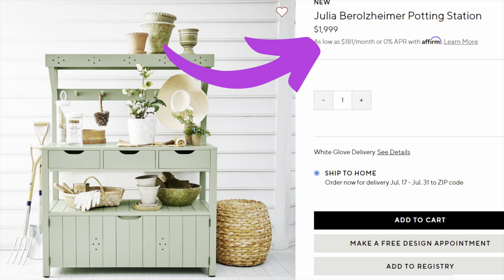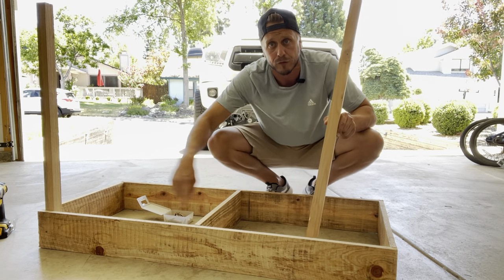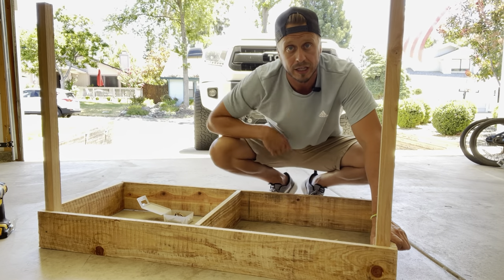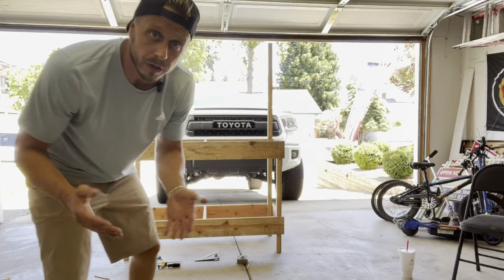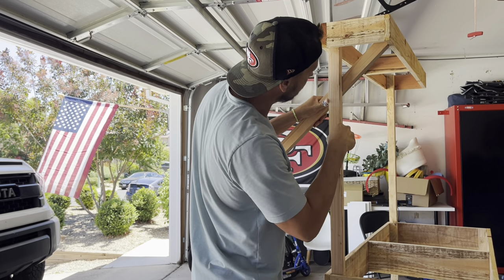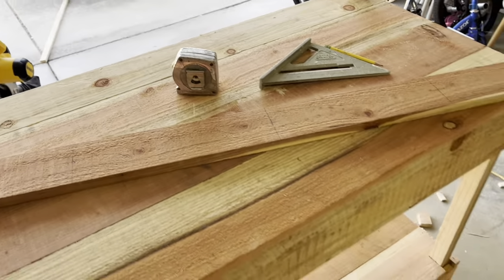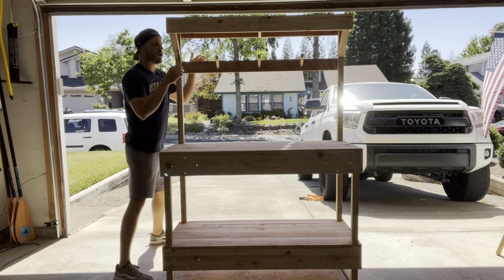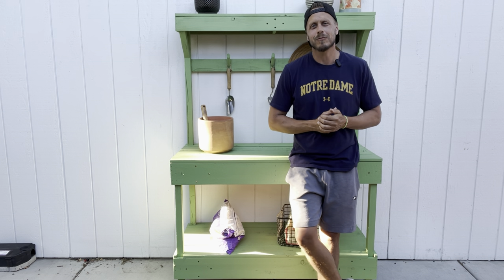How to Make Your Own Garden Potting Table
Are you looking for a potting table for your garden? I was looking for one because I know how helpful they are to have. It's great to have a place to just make a mess and play in some dirt. It's also a great space for spring and late-season veggies. It's also helpful when planting up your spring seedlings and cuttings.

So, when I was looking for one for my garden I found a stunner from Julia Berolzheimer who recently partnered with Pottery Barn. I was eager to click on the link and buy it for my garden. Until I saw that it was $1200. ouch.

Although I looked and looked and saw several for $500, $600, $700+, I knew I had to get the tools out and build my own. When I thought about how to build this I wanted to make something simple, similar, and affordable. That way even someone with limited knowledge on how to use tools could possibly build something like Julia Berolzheimer design. This is what I came up with.

I have included:
- A cutting list
- Materials list
- Cost of the project
- How to build the potting table step by step

The potting table is 50 inches wide and 6ft tall. I included a full cutting list and material list in the video. I also break down how much this build costs.

In the Glenn - A garden YouTube Channel. Located In Northern California in Zone 9.